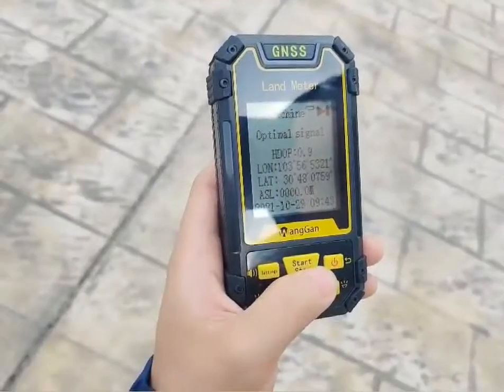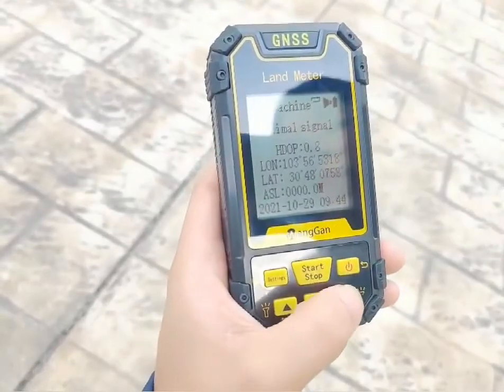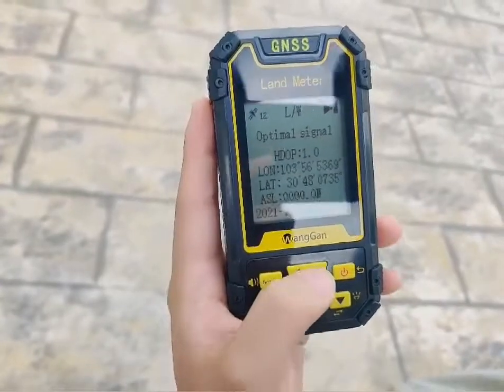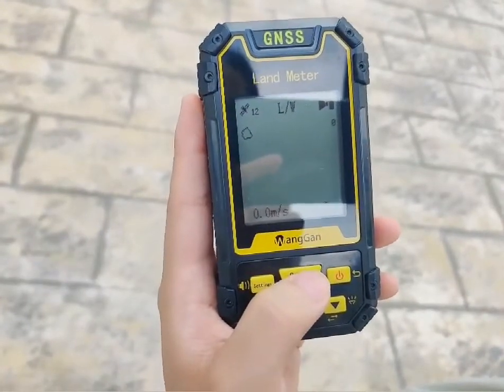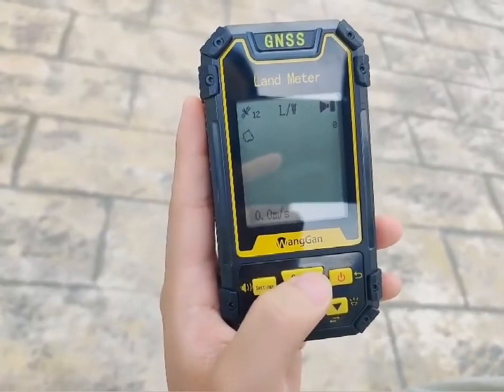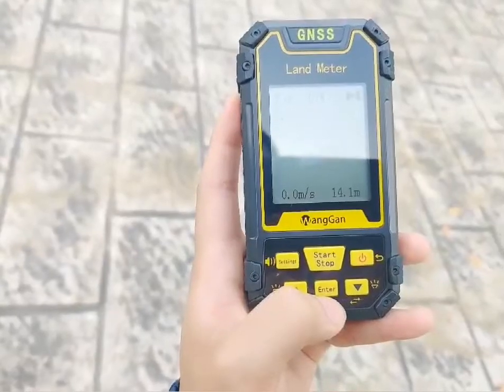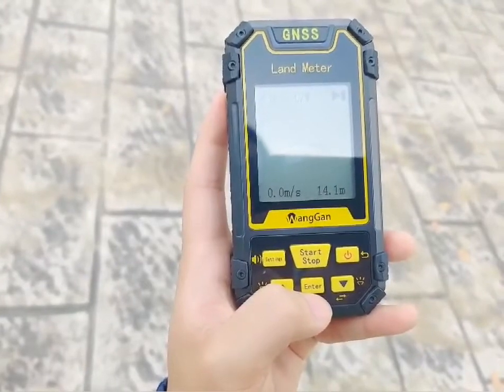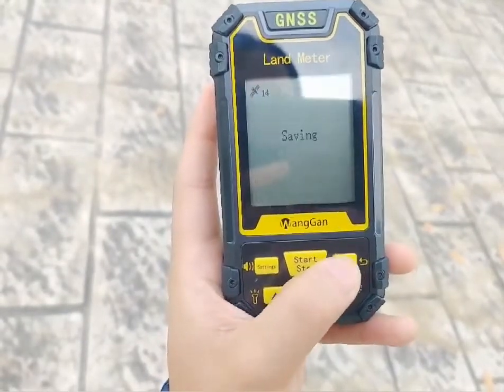S2 GPS land measuring tools practical operation video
S2 GPS land measuring tools